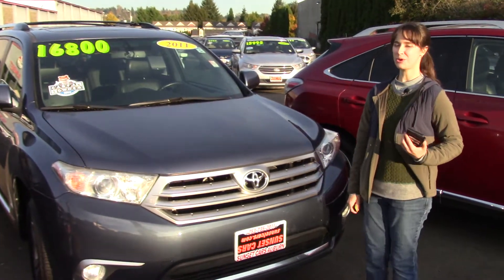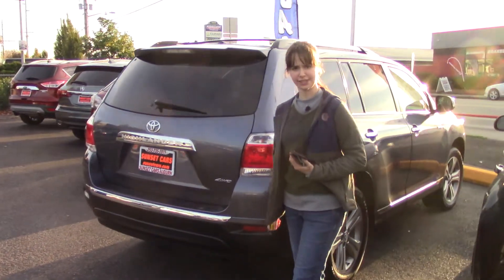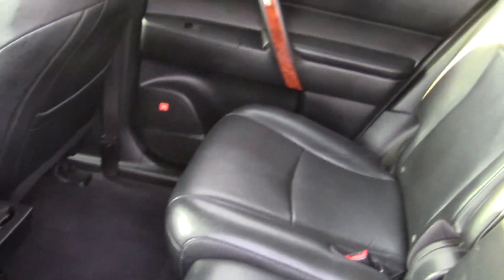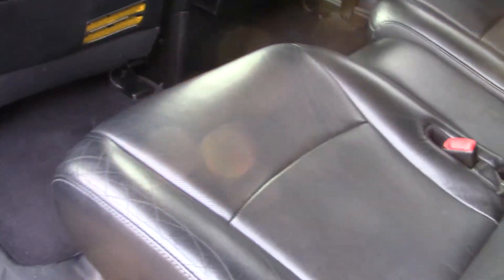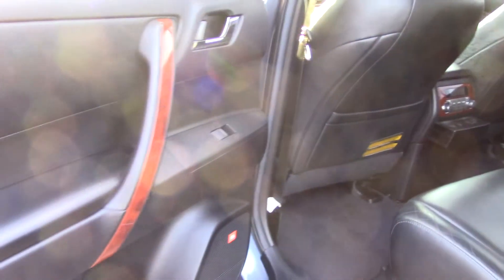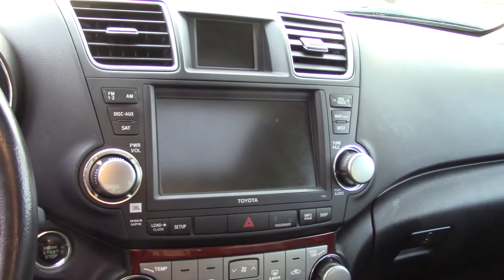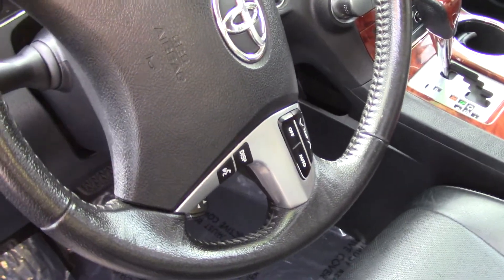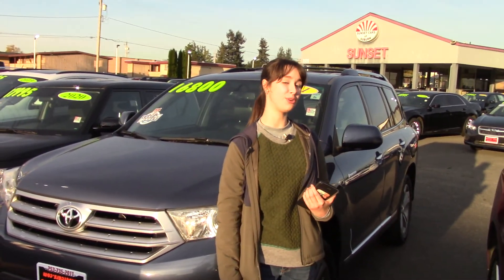2011 Toyota Highlander Limited (Stock #99127) at Sunset Cars of Auburn